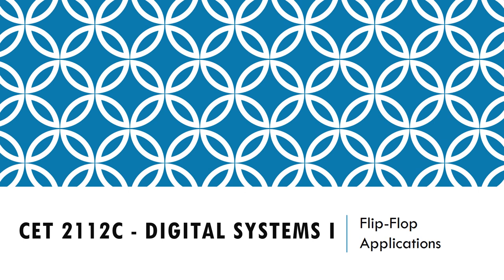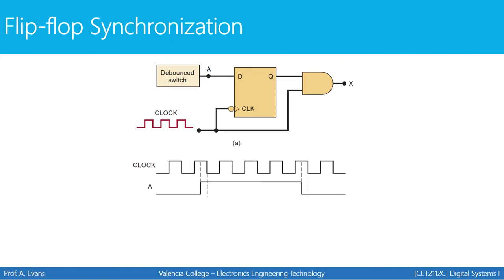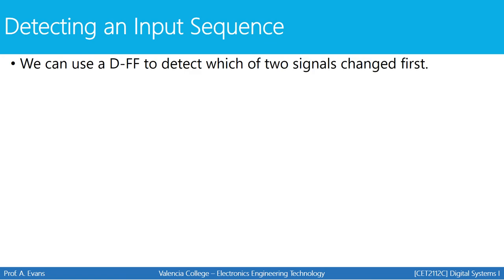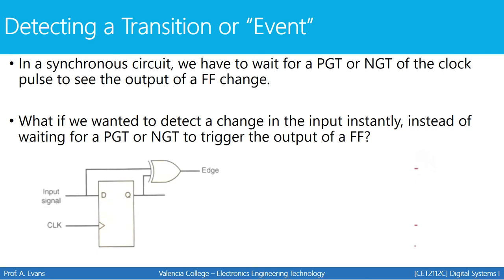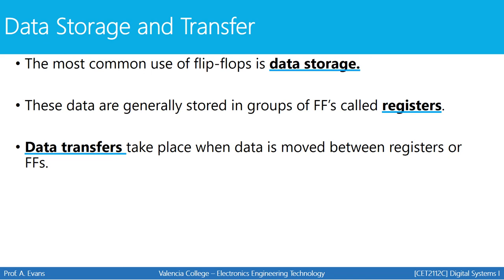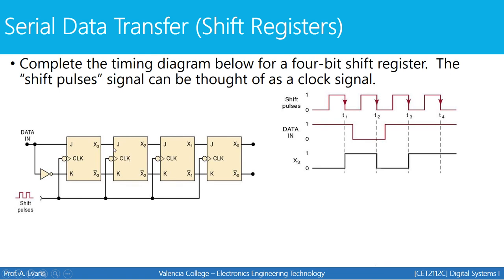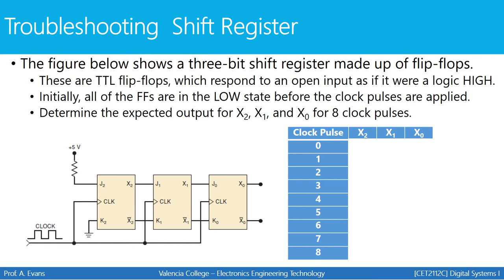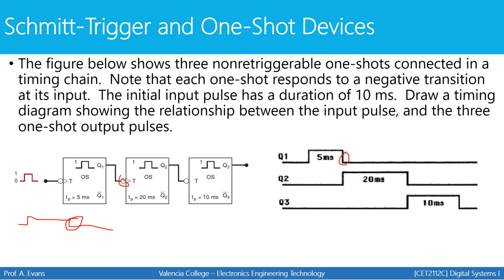[CET2112C Digital Systems 1] Flip-flop Applications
Video 12 of 12 in the CET2112 - Digital Systems 1 course taught by Prof. Evans at Valencia College.

Please print accompanying lecture notes and complete them as you watch the video.